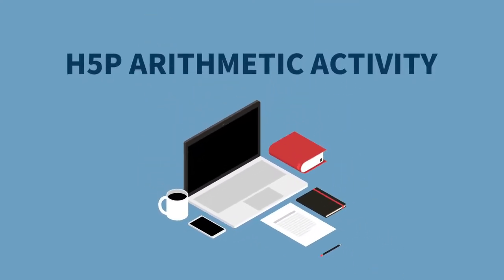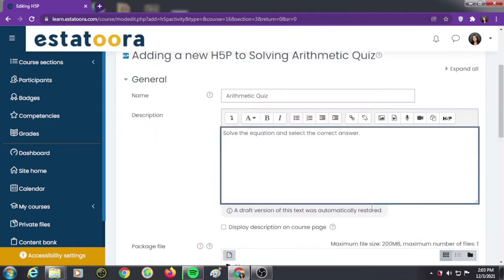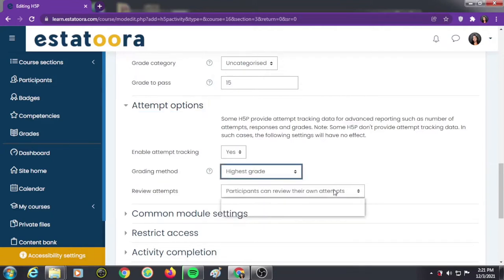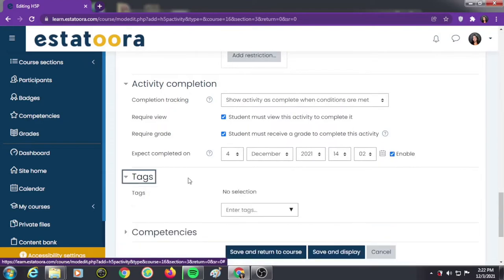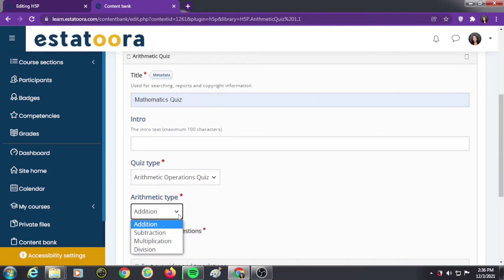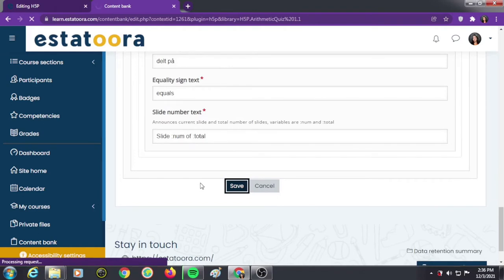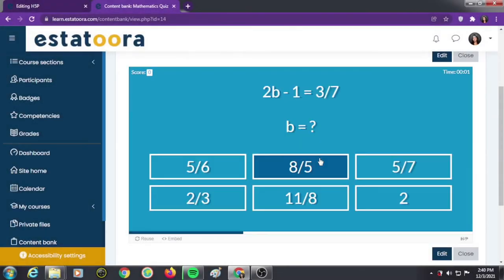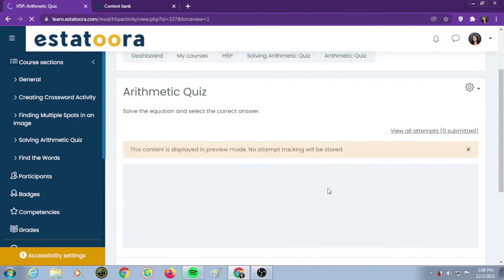Arithmetic Quiz H5P Tutorial for Online learning | Estatoora Learning Management System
Hello, welcome to another video from Estatoora! In this H5P tutorial video, we introduce you to an online learning game that will enhance students' participation to make your class more interactive: Arithmetic Quiz.

Arithmetic Quiz is an H5P activity with Basic Arithmetic Operations or Linear Equations to test your students. With less effort, you can test your students easily but effectively. All you have to do is to choose the number of items you want your students to answer and the questions will be automatically generated. As easy as that.

Take advantage of the fun and make it educational. Make online learning effective as we guide and help you make an H5P Arithmetic Quiz Activity to engage your learners.

In this H5P Tutorial, we’ll discuss:
0:29 How to add an activity on the H5P
0:50 Adding the description for the activity
1:29 How to edit H5P Options
1:40 How to edit the type of Grading
1:56 How to edit Attempt Settings
2:16 Other H5P Settings
2:23 How to track the students’ completion
3:01 How to set Tags
3:17 How to Create the H5P Arithmetic Quiz activity
3:38 How to set the Quiz Type and Equation Type
4:16 Text overrides and translations
5:04 How to edit the Quiz
6:00 How to add the Quiz through Package File

Ever experienced a lack of participation from your students?  Is your institution still struggling with online learning? Wondering how to make your class interactive and fun? Worry no more as Estatoora LMS service got you all covered! Estatoora has a full playlist of the activities you can create for your students to make your class fun and interactive with online learning. Check the playlist and watch out for more! At Estatoora, learning is made extra fun!

Take advantage of online learning with the free Estatoora Learning System Management today! Register for FREE, without hidden charges! Go to this link and answer the form:

Estatoora Top Class Learning Management System (LMS) for Online education is designed for an instructor-student environment with micro-learning techniques. This framework helps to maximize the learning capacity of each user.

Check out the ways how you would assess and manage your students in a smarter way. Estatoora LMS has all-in-one features needed by every institution such as customizable lessons, assignments, quizzes, grading, management role (hierarchy), and a monitoring system. It is perfectly integrated with Google services such as Google Meet, Google Calendar, and Google Drive.

Convert your online learning and teaching to a much healthier and more enjoyable environment with a better e-learning system. Estatoora LMS, your eLearning hero!

For more tutorial videos, you can enroll and register for free at course.estatoora.com
Courses include: